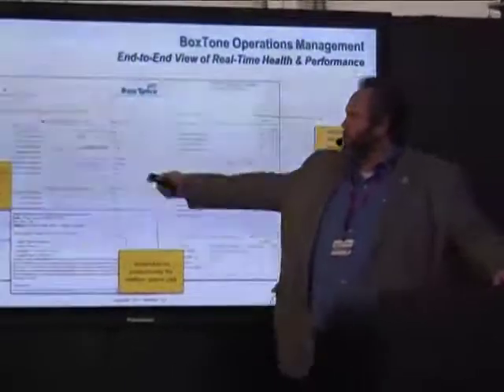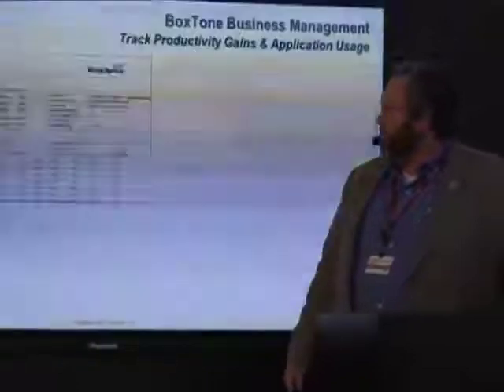Apps Analytics for the Developer Community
Brian C. Reed from BoxTone talking about tracking of apps on blackberry.